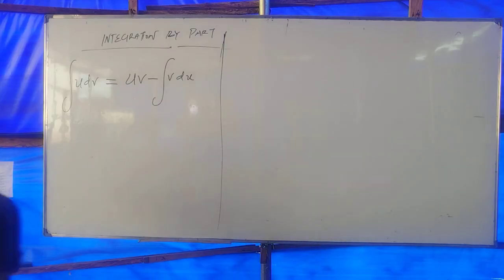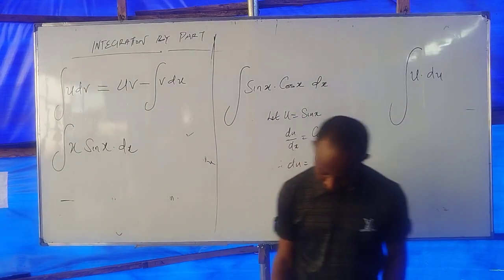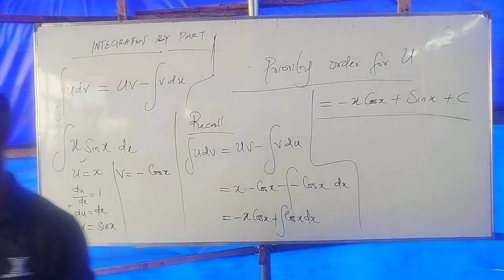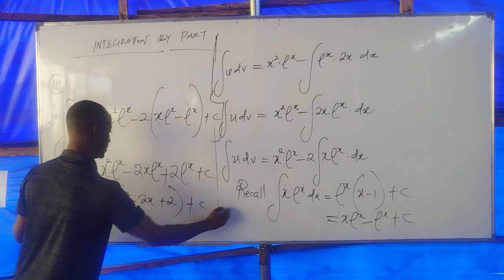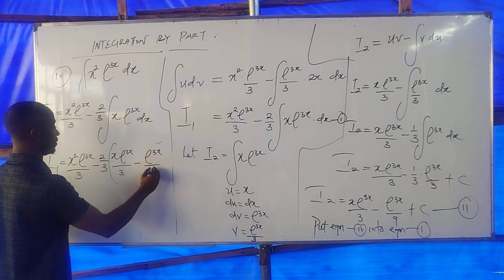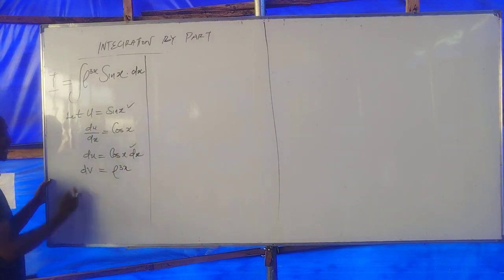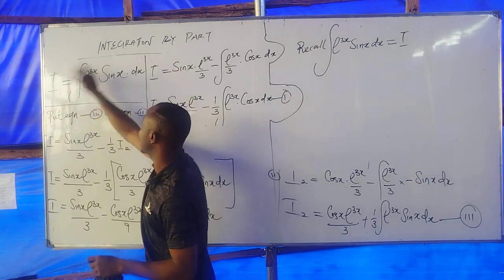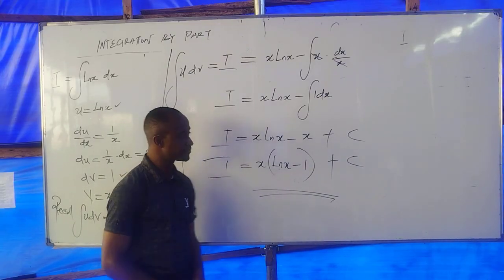31 August 2025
In this video, I explain Integration by Parts in calculus.
You’ll learn:
✅ The formula for integration by parts
✅ Step-by-step process with worked examples
✅ How to choose u and dv using the LIATE priority rule

Perfect for students preparing for exams or anyone learning calculus!